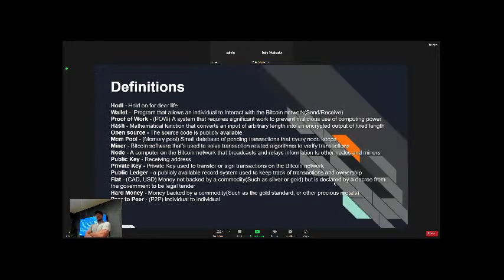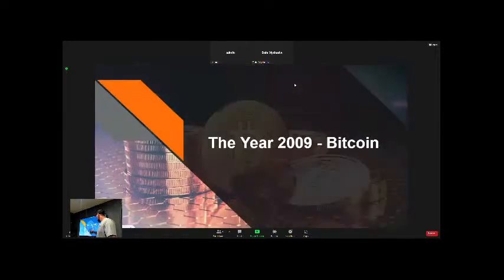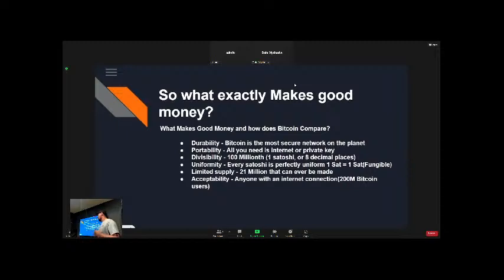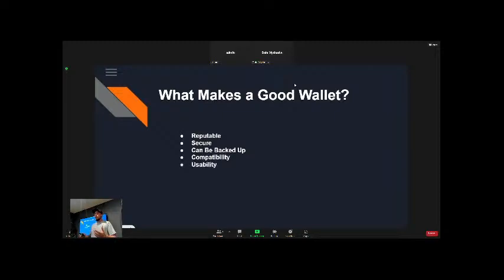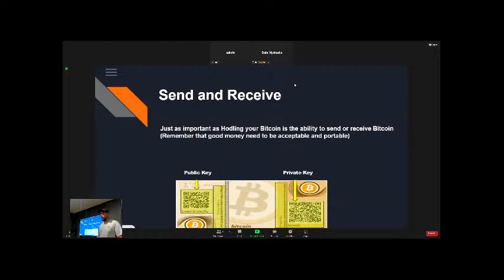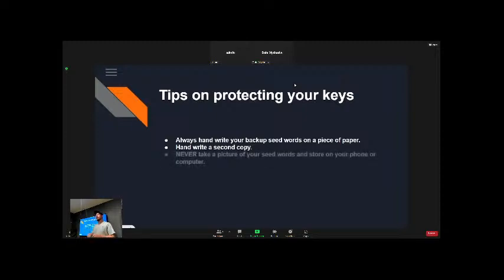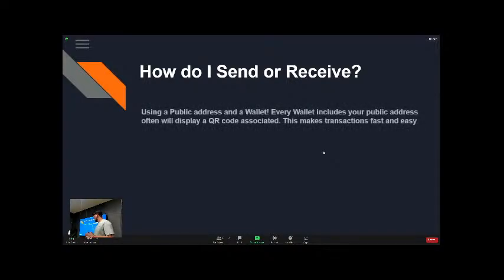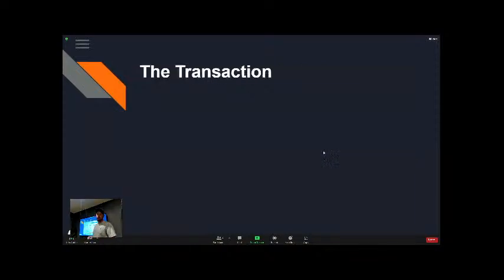The Life of Bitcoin - An intro To Bitcoin by Quickbit